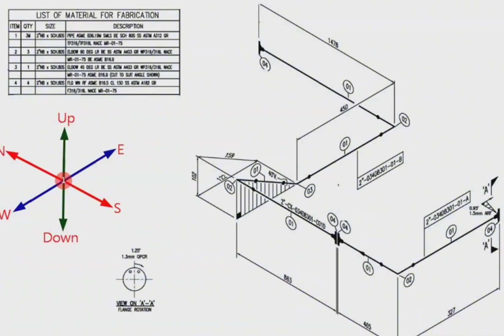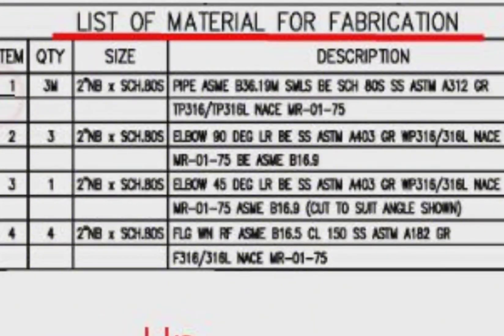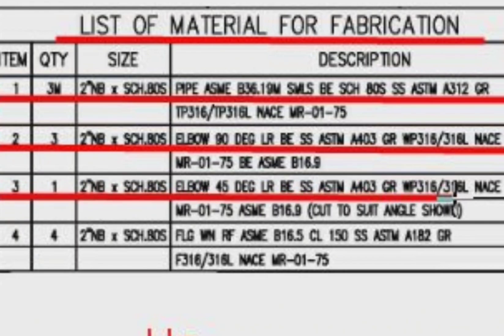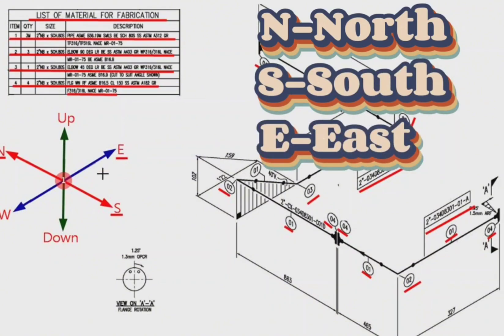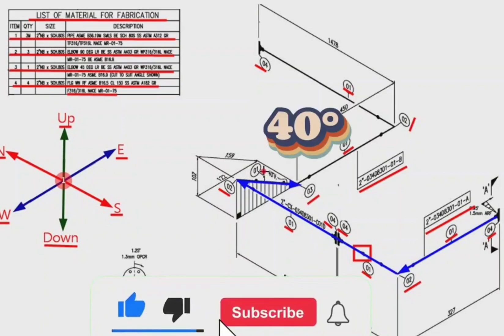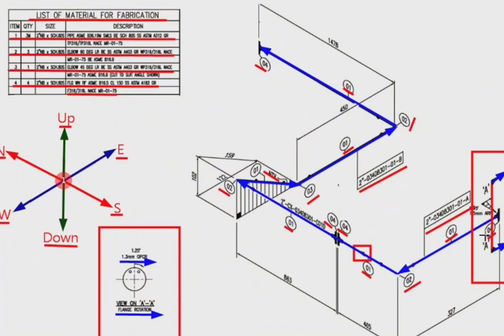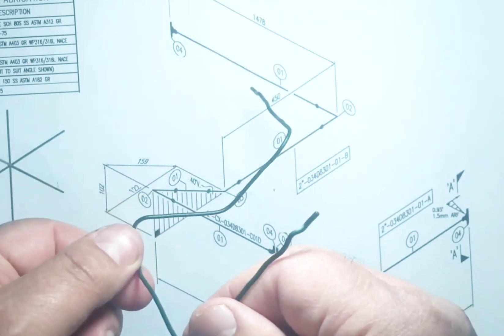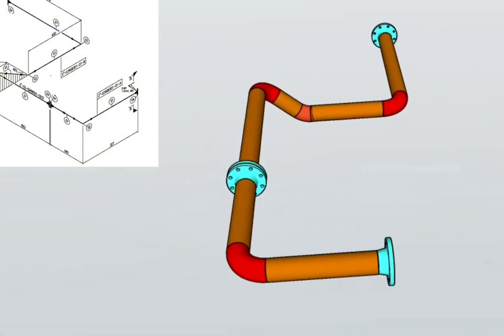Piping Secrets You Never Knew Existed!